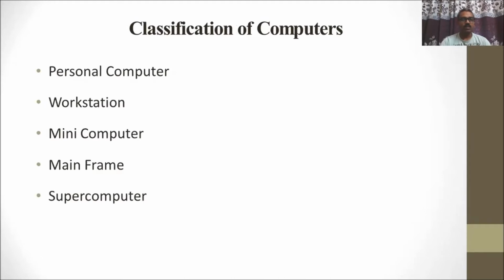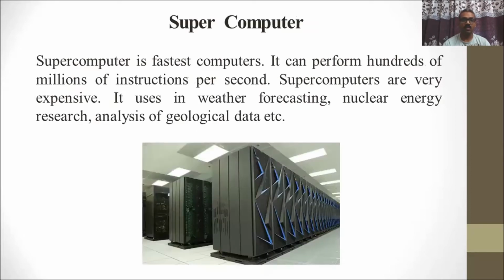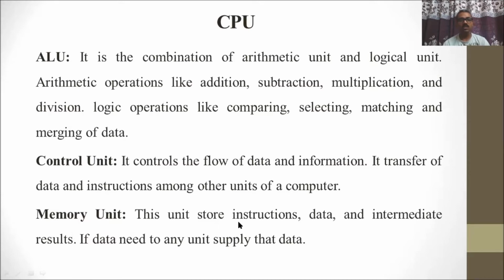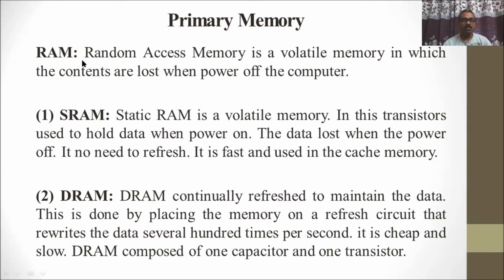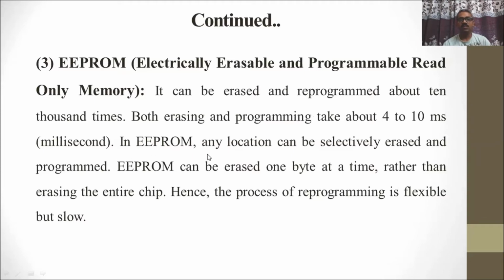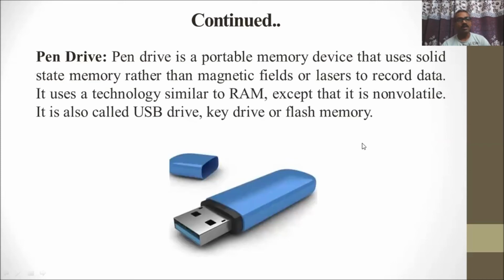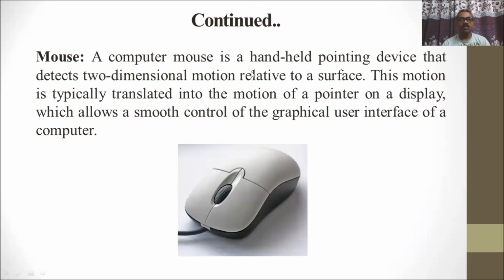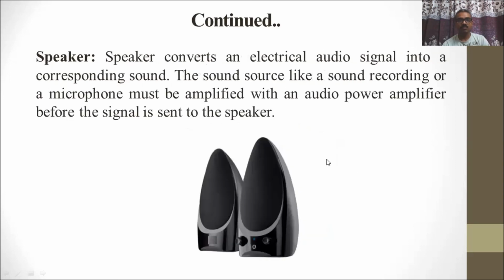Basic Computer Fundamental Concepts Part 2 | Computers Classification | Memory | CPU | PremnArya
Hello everyone ☺, I am PN Arya welcome to you on our YouTube channel.
This video explains Basic Computer Fundamental Concepts such as Classification of Computer, Architecture of Computer, about the internal structure of the CPU, Memory units, Primary and Secondary memory, Input devices, and Output devices.

Concepts Covered In This Video:
1. Classification Of Computer
2. Architecture Of Computer
3. CPU Of Computer
4. Memory Units
5. Primary Memory
6. Secondary Memory
7. Input Devices
8. Output Devices